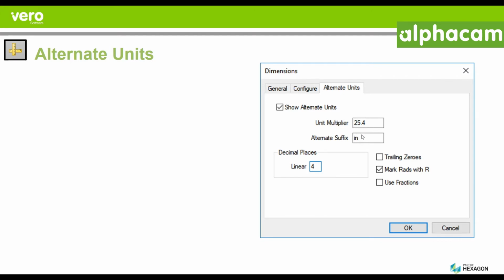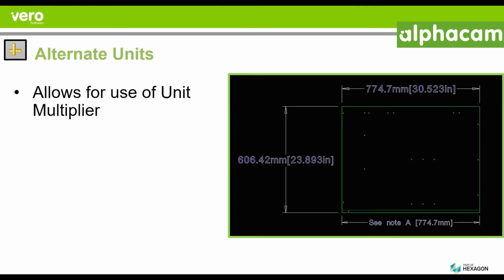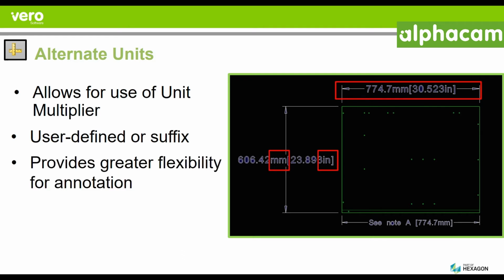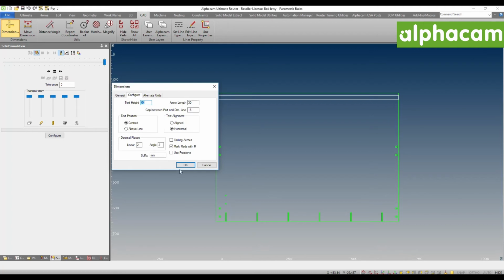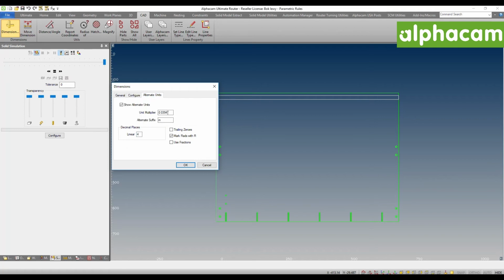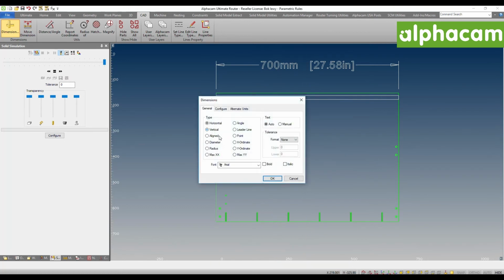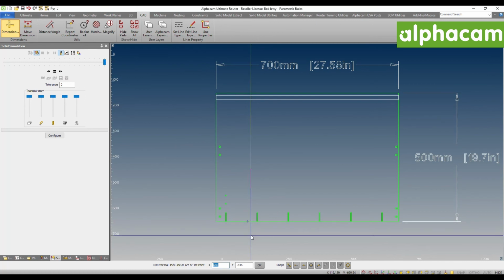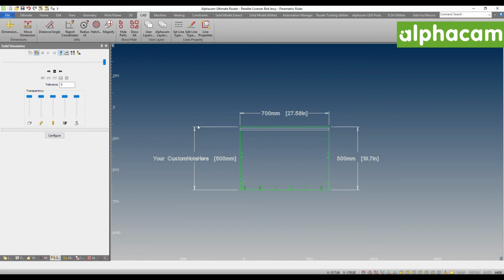Alternate Dimensions | Alphacam 2018 R2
See how Alphacam’s New annotation technology helps you achieve more complete and descriptive drawings!